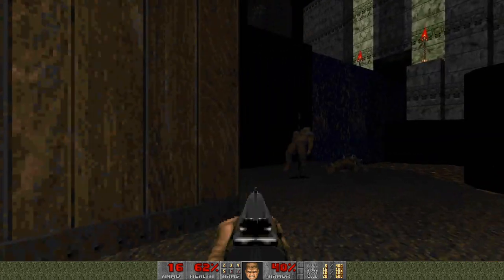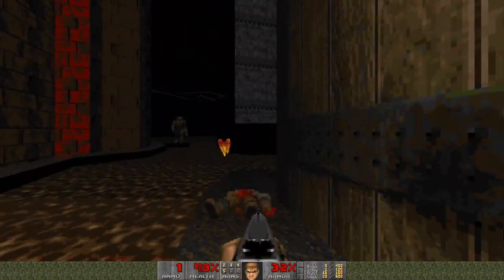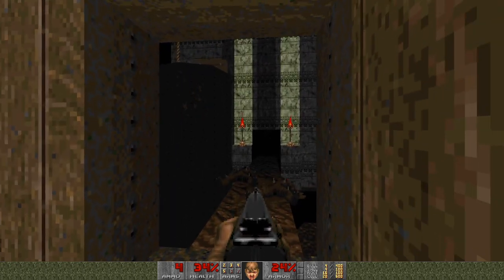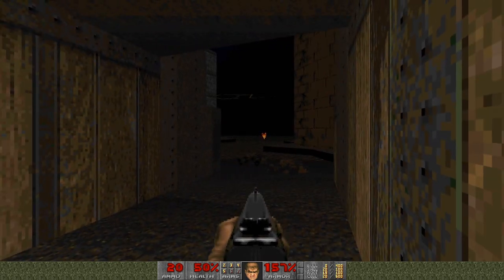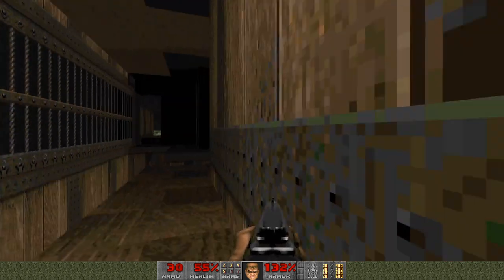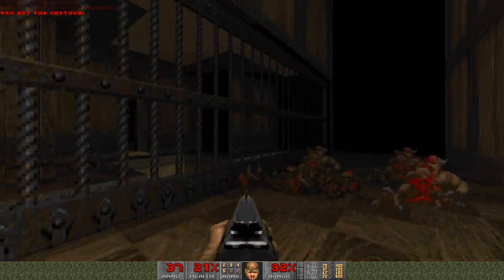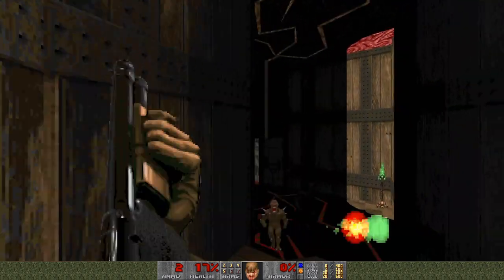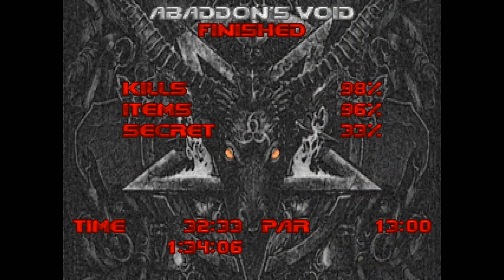Let's Play Doom: Sigil (Part 4)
I play under a rune-filled sky, dodge a bunch of rockets, miss an exit for a while, and get killed so often that I finally shut up!